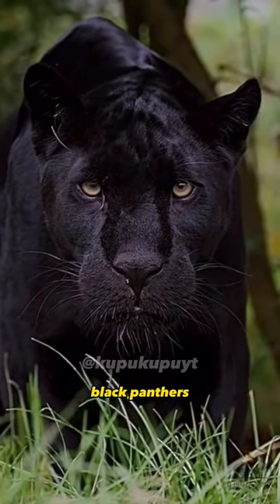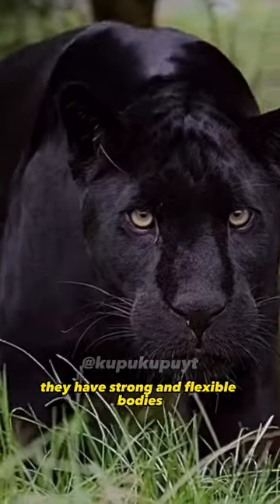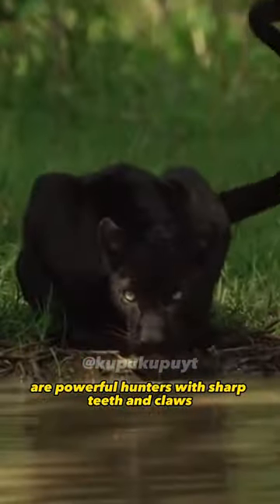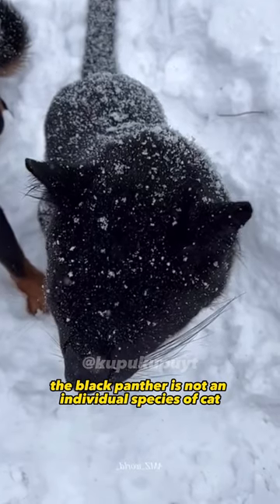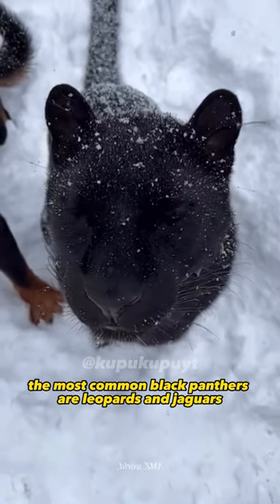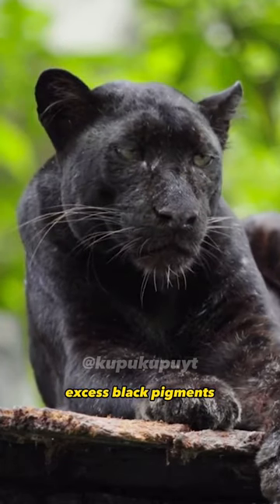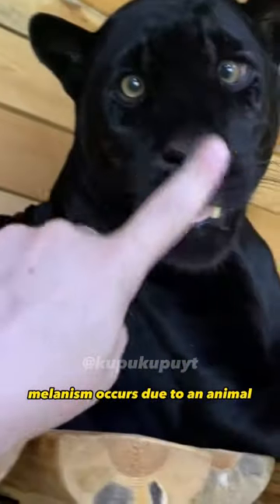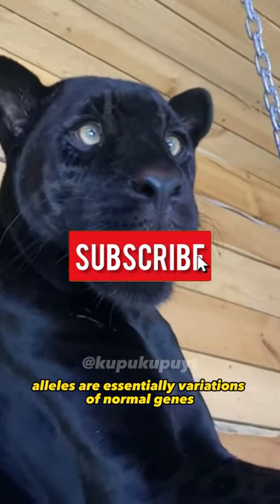What Do Black Panthers Look Like?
The majestic-looking animals called black panthers belong to the Kingdom of Anamalia. Black panthers look just like big giant cats and aren’t separate species. They are In fact variations Panthera genus; leopards & jaguars.

Its black fur color is a result of the pigment melanin; a result of genetic mutation, and is also called black leopard and black jaguar.

If you’re interested to take a deeper dive into the black panther’s world; this article will give you a comprehensive guide and will tell you everything you need to know about these large cats.